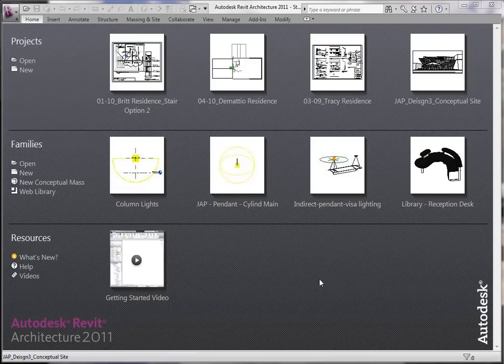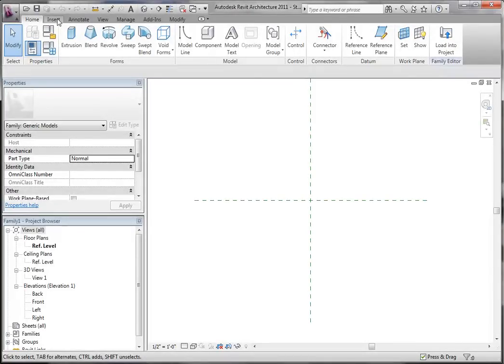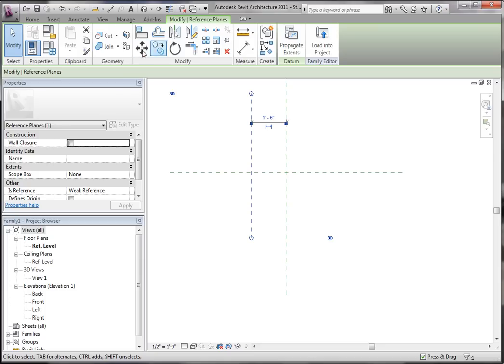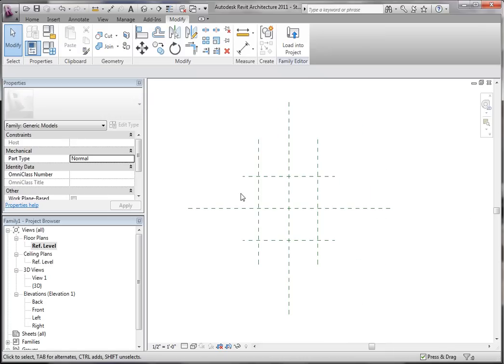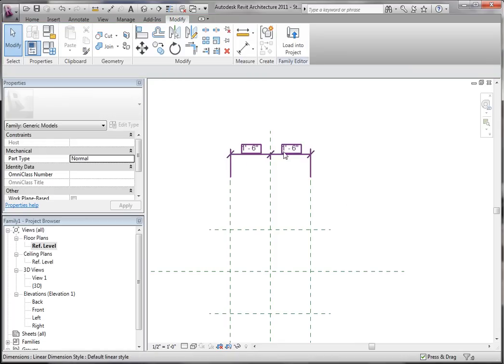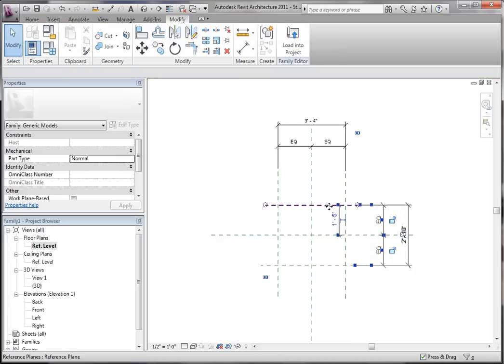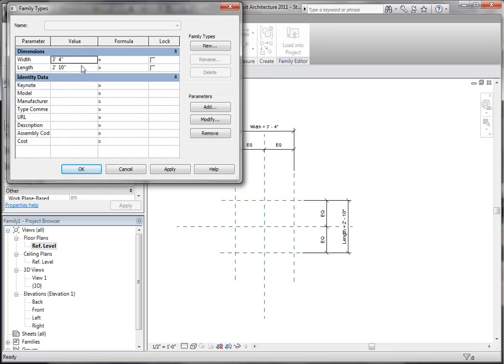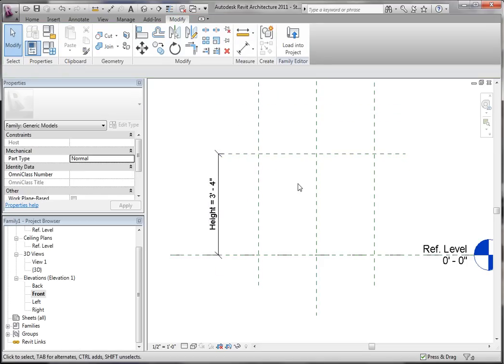The Revit Kid - Family Series - Part 1